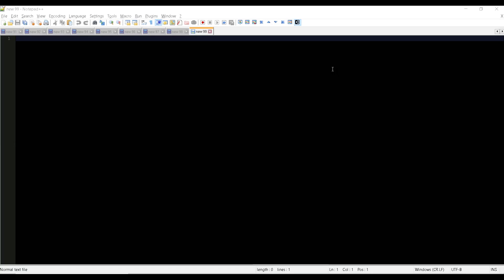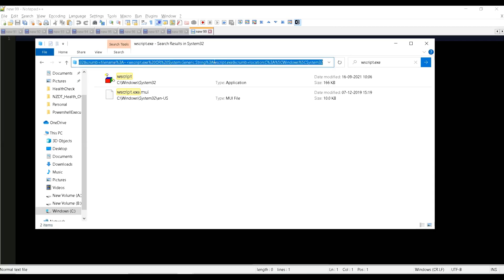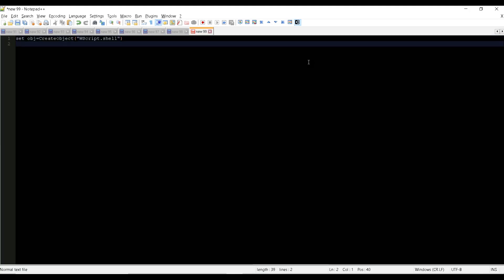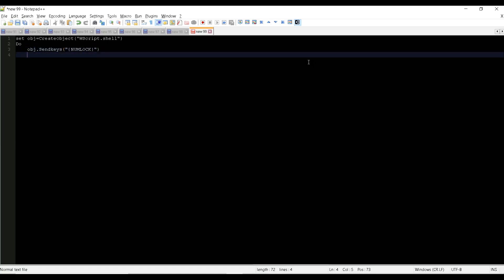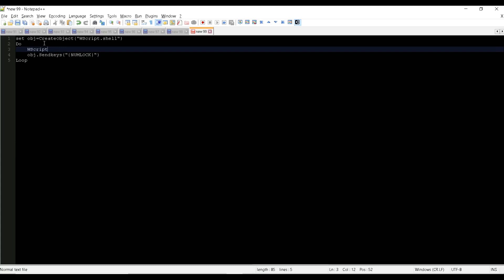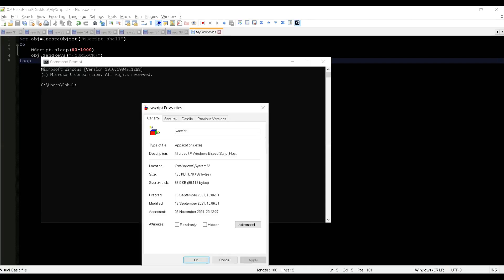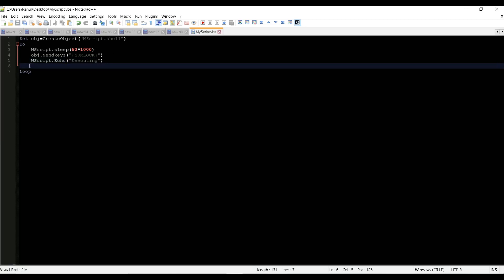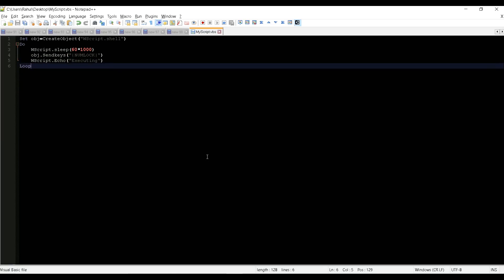VB Script to keep unlock your windows machine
In this video, you are going to learn a simple VB script to keep your screen unlocked. This will help in unattended automation executions. There can be situations where you won't have the privilege to change the Screen lock settings. At that time you can use this script to keep your screen alive and to perform your automation goals.